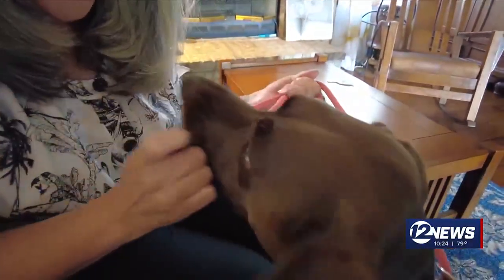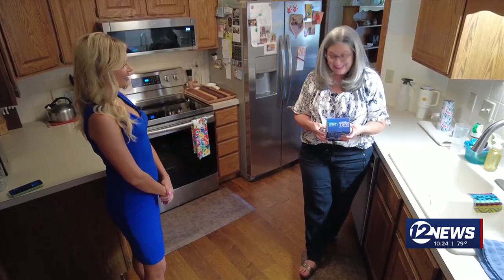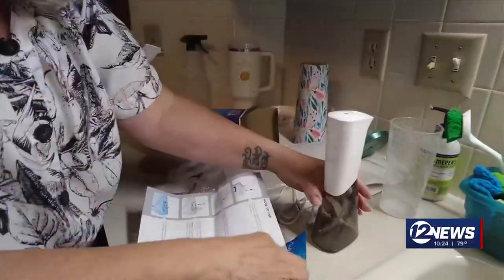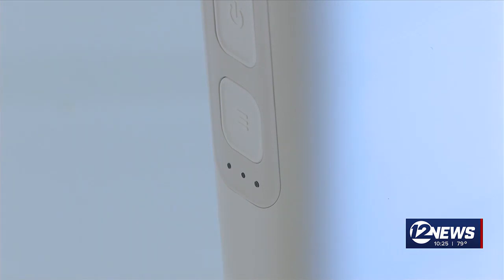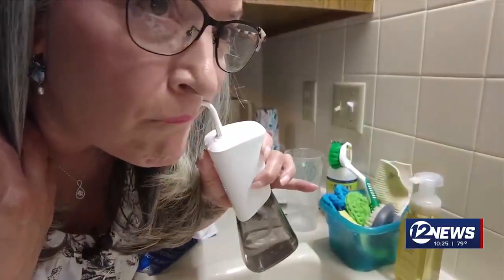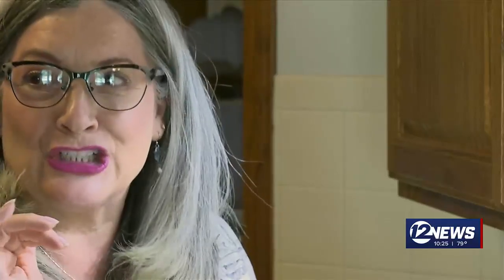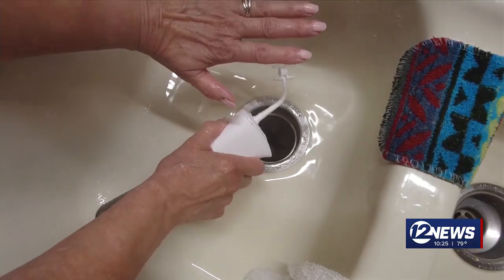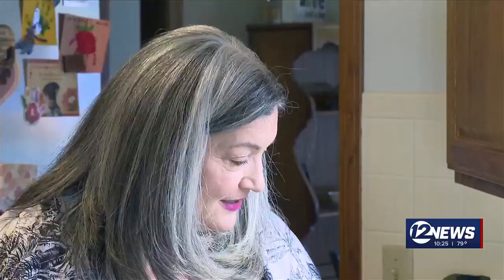Does It Work? Miracle Smile